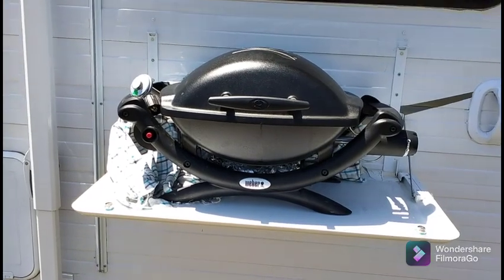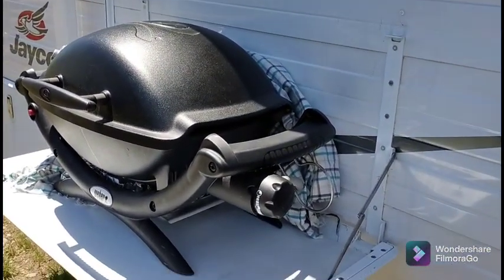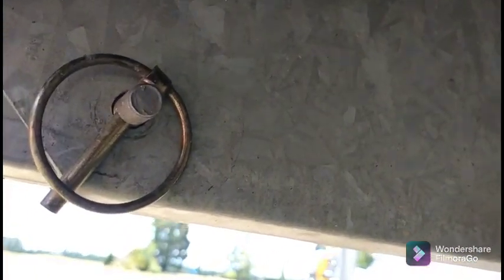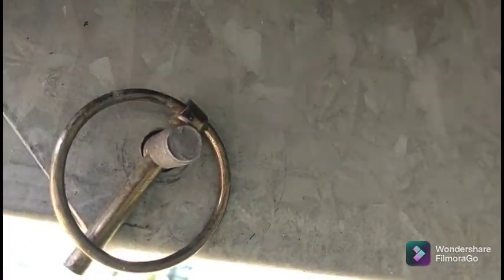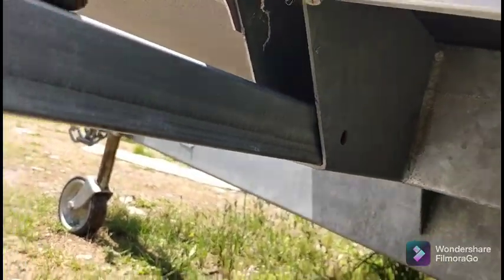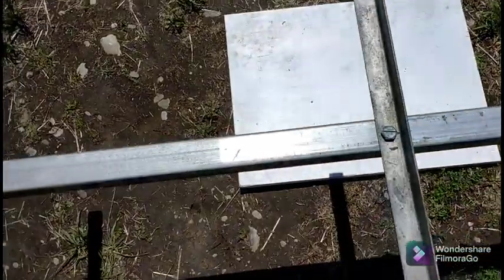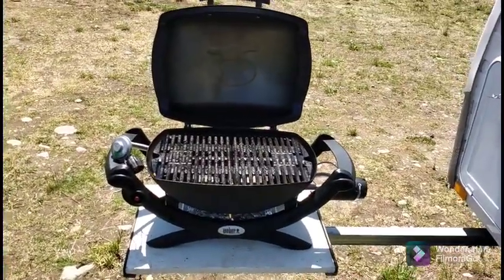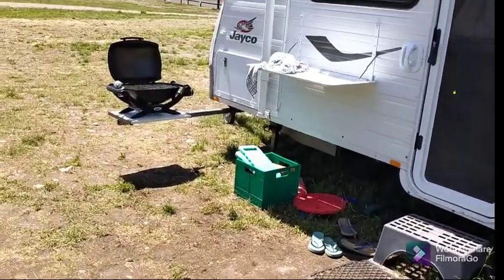DIY Caravan BBQ Platform | Jayco StarCraft Weber Setup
Check out this clever DIY BBQ platform that came with our Jayco StarCraft caravan. The previous owner built a sliding mount that tucks neatly under the van when not in use—perfect for our little Weber BBQ.

In this video, I demonstrate how it works and show why it’s such a handy addition for caravan cooking and outdoor living.